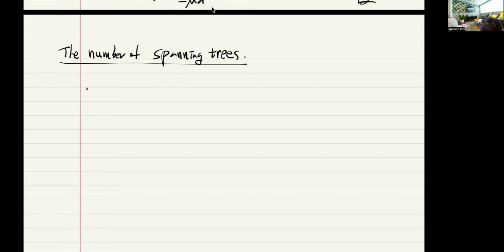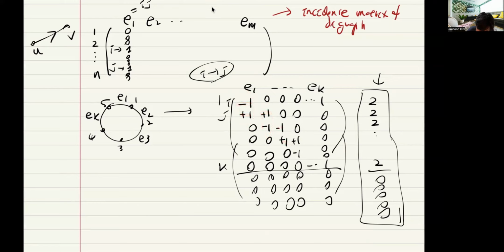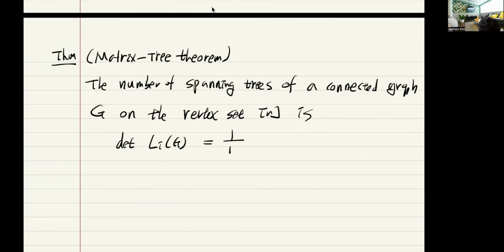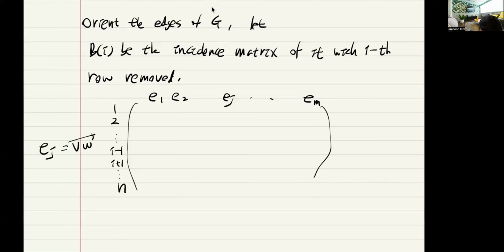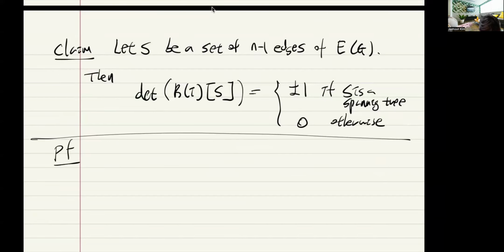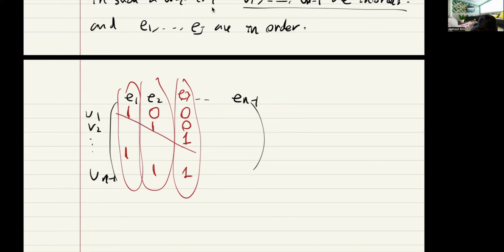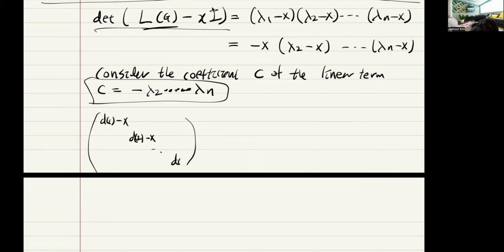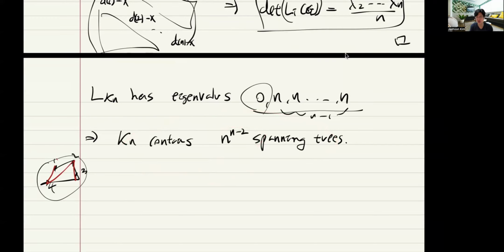Graph theory at KAIST 12-5 The matrix tree theorem